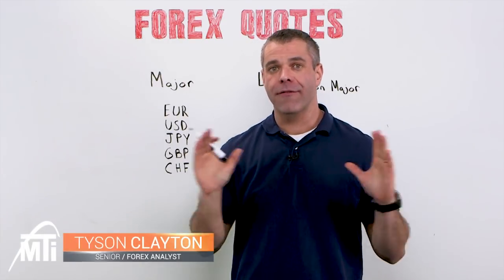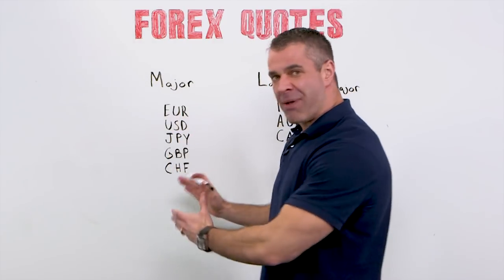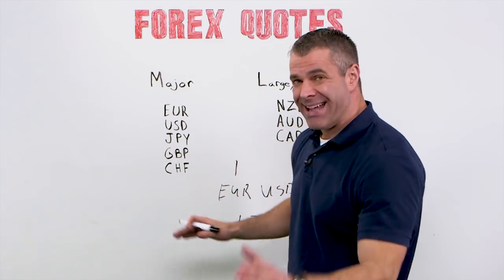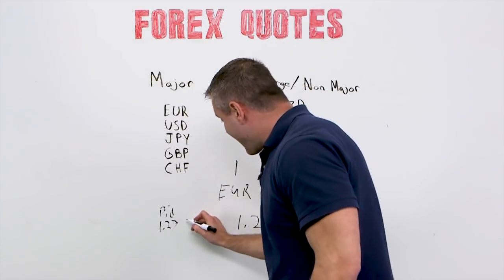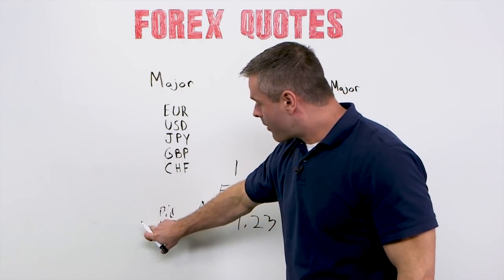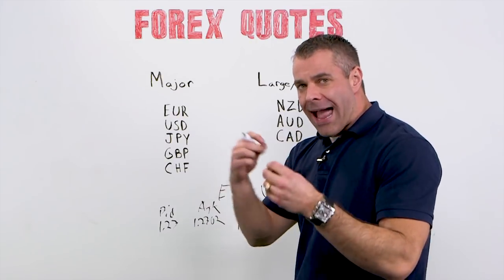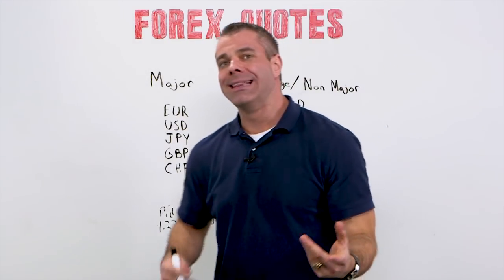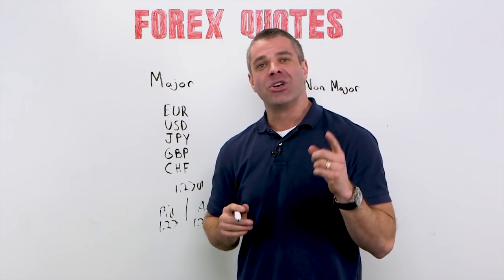Forex Quotes Explained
Ready to start trading the Forex market?